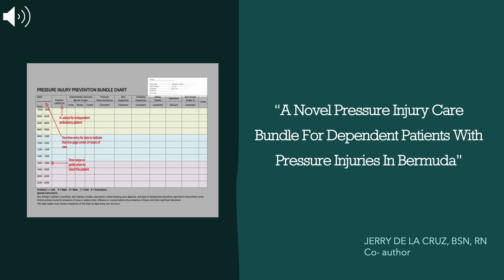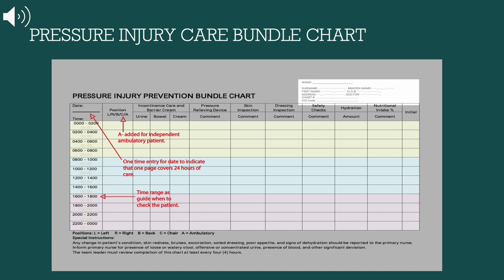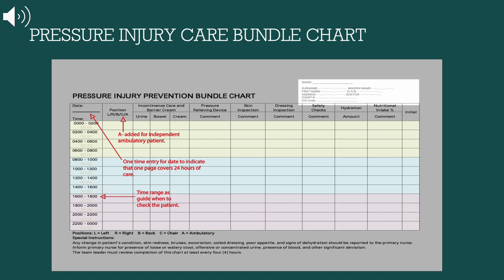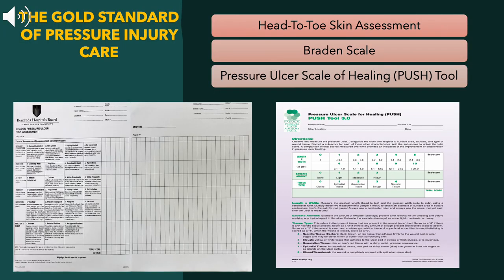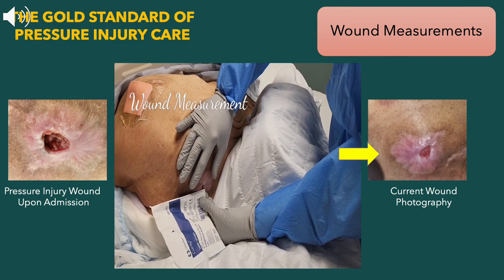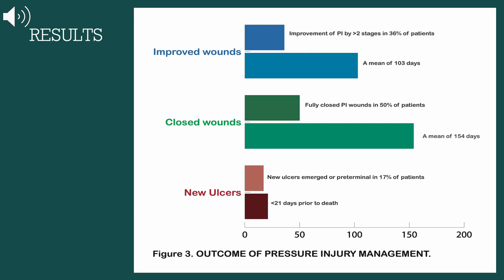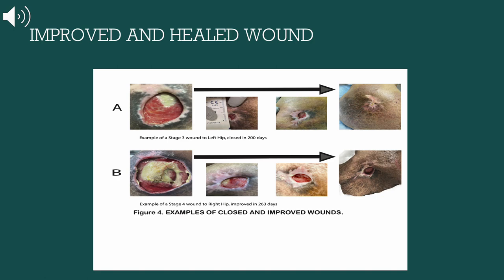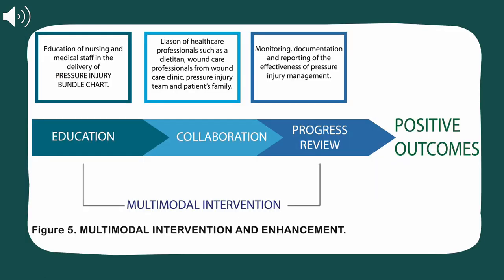Gordon Unit-Based Quality and Safety Team presentation to British Geriatric Society Autumn mtng 2022